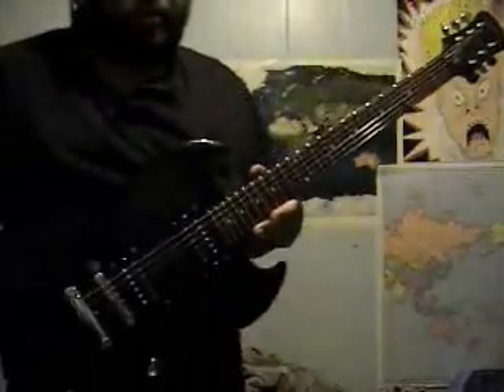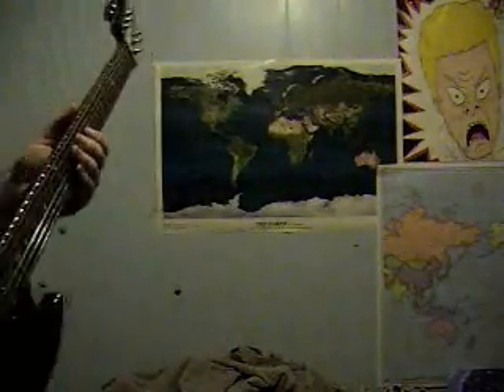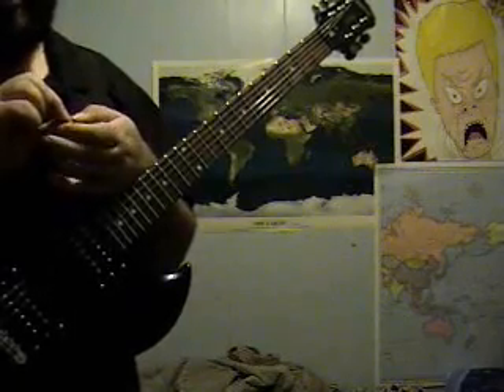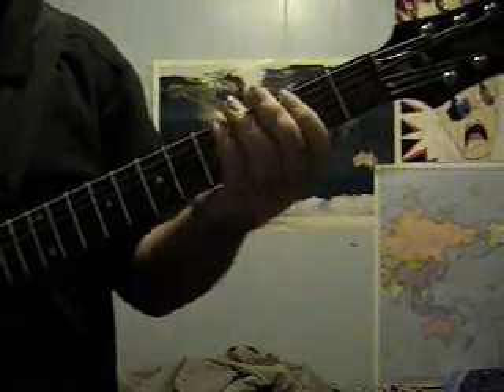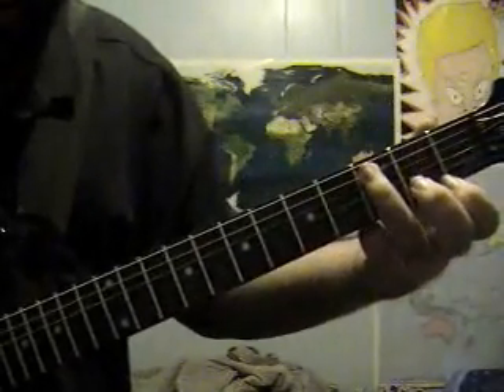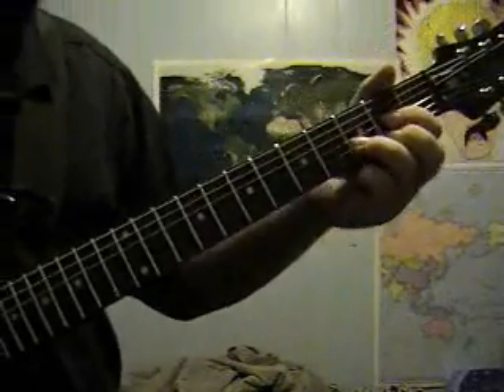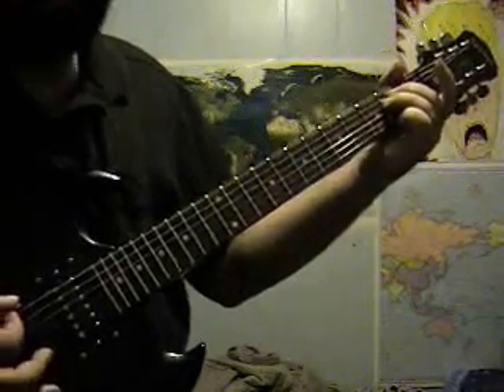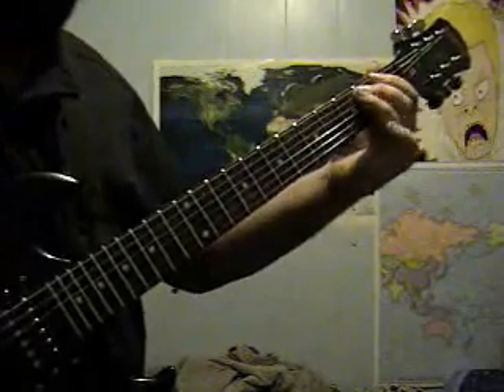New Guitar and Lesson One Chords.wmv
ME GIVING A GUITAR LESSON AND SHOWING OFF MY NEW EPIPHONE SG
IF YOU ARE DFW AND WNAT LESSONS PM ME AND I WILL GET YOU MY NUMBER.